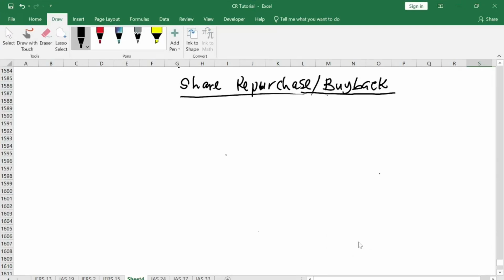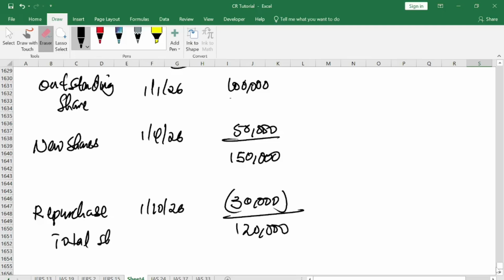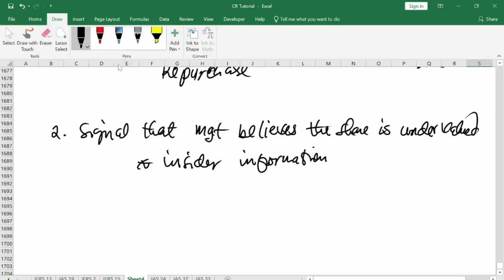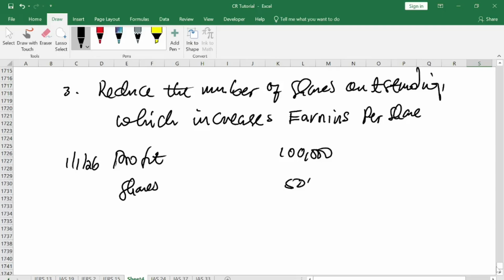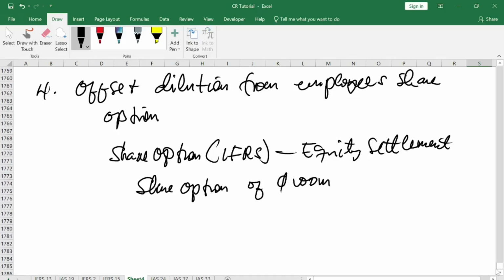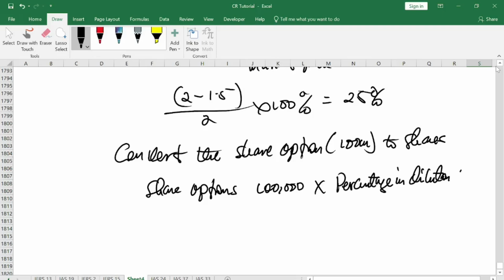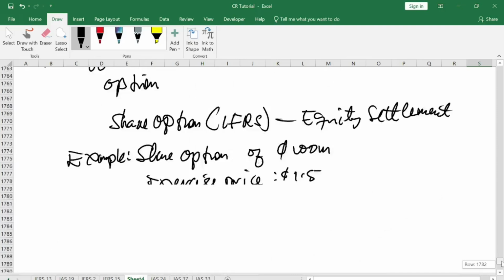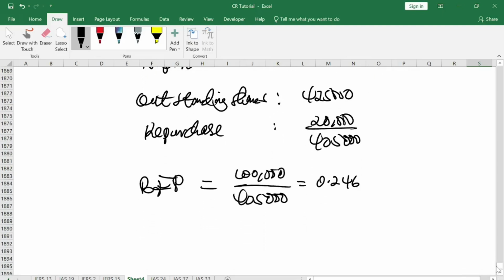IAS 33 | Share Repurchase (EPS)